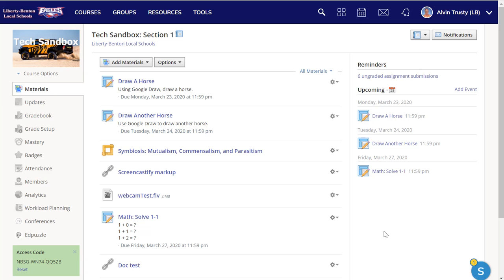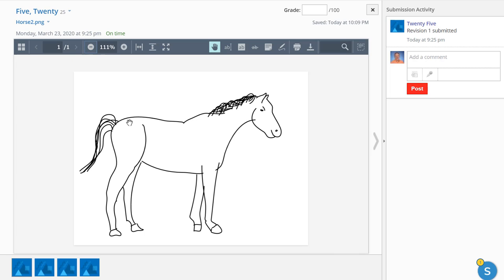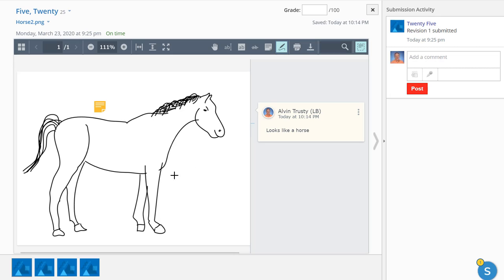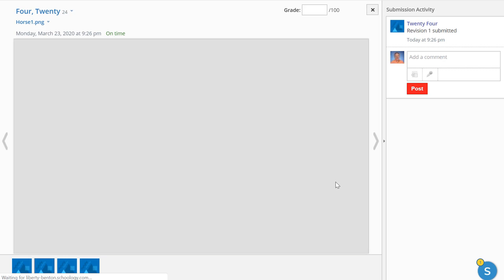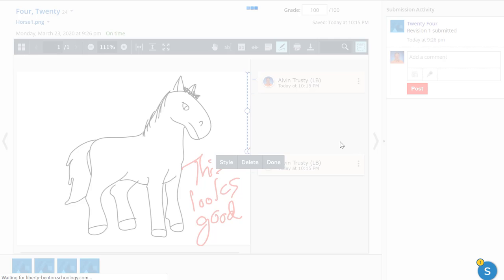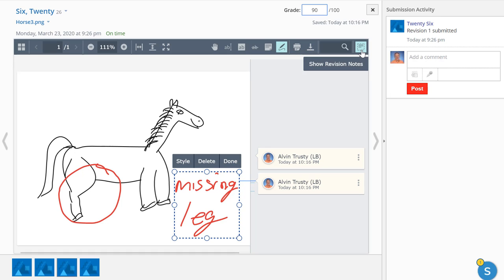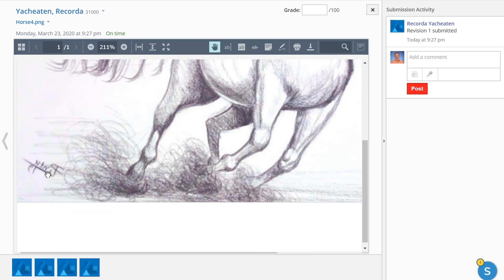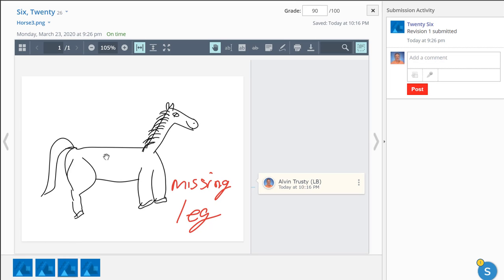Grading with a PC in Schoology Document Interface